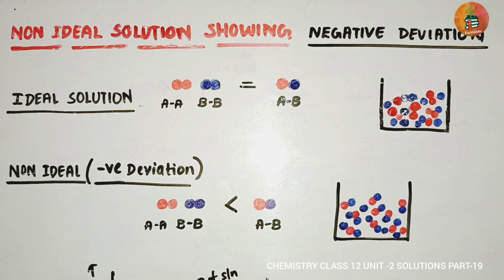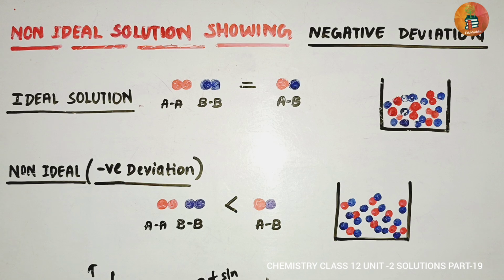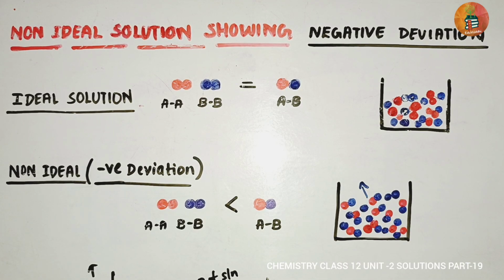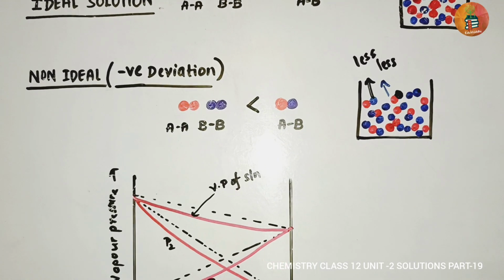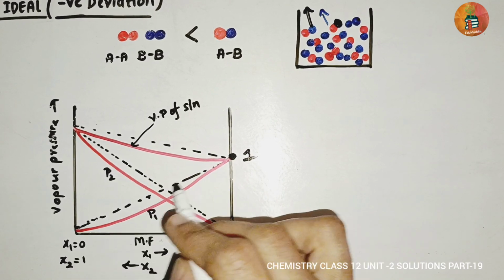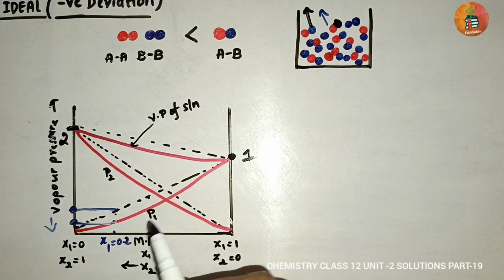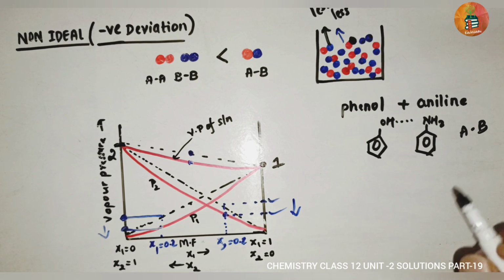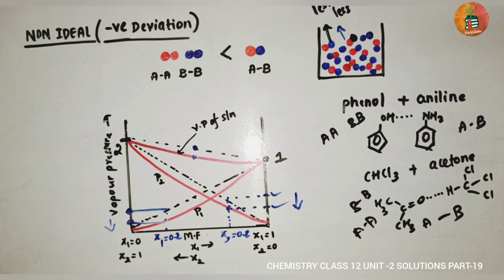Non Ideal Solutions showing Negative Deviation|CHEMISTRY CLASS 12 UNIT -2 SOLUTIONS PART-19